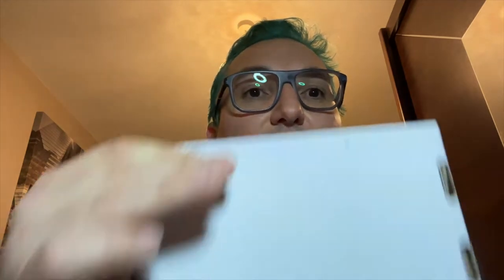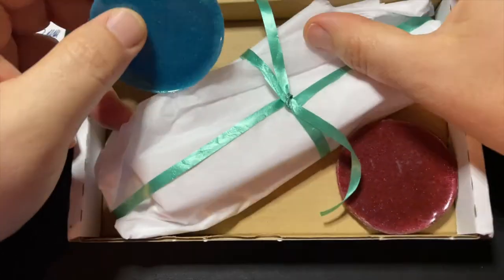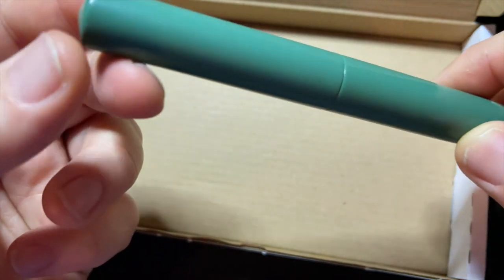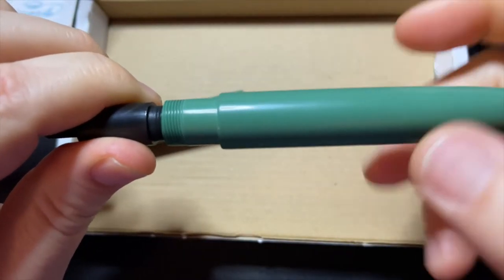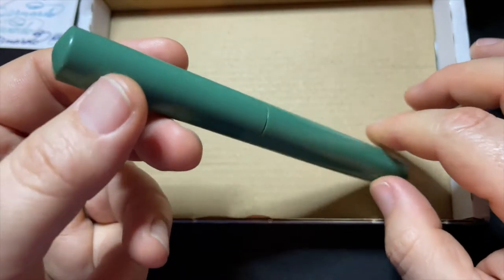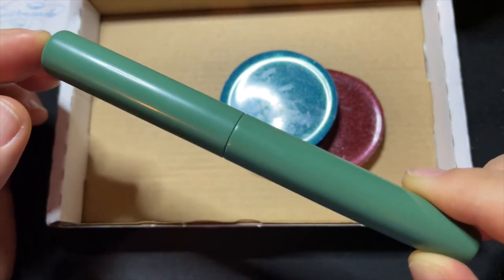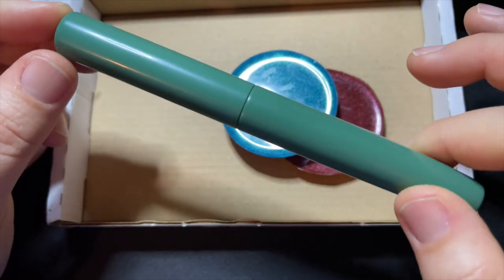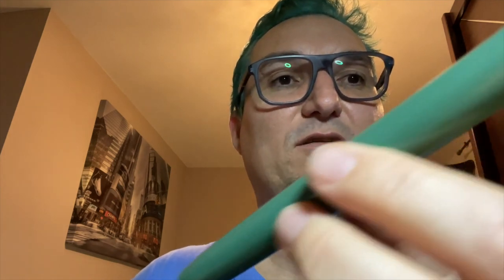Fountain Pens UK Teal Breaker Pen Unboxing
I am speechless.

I am forever grateful for this to have happened.